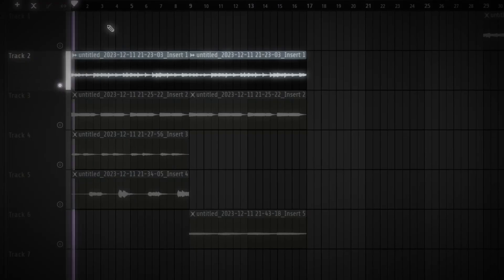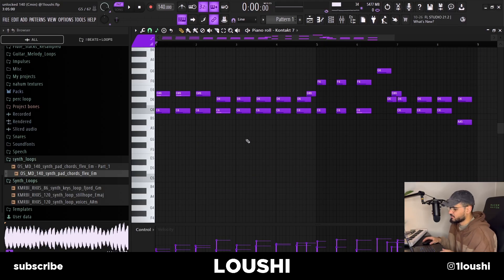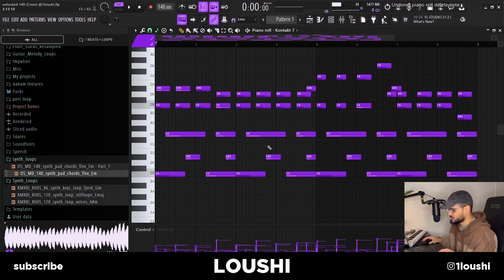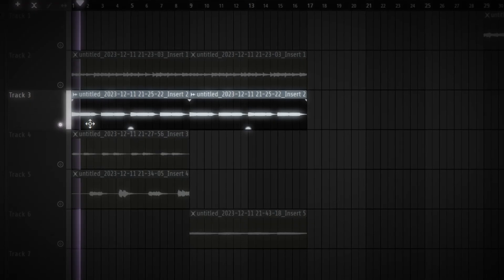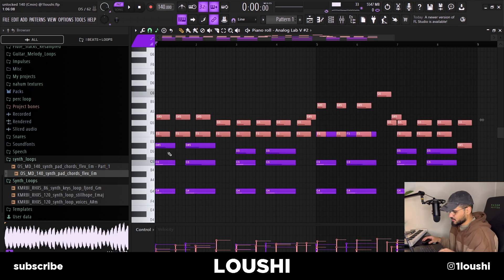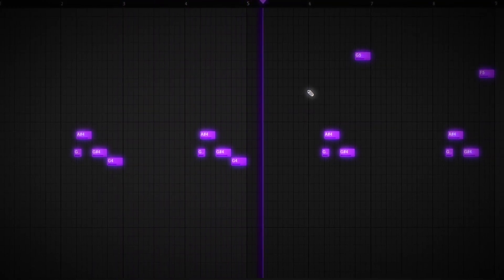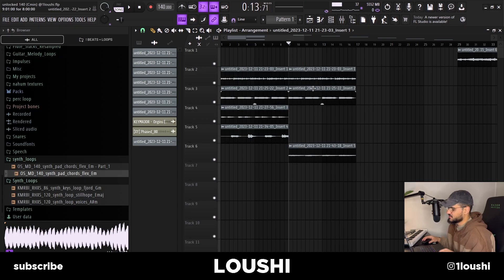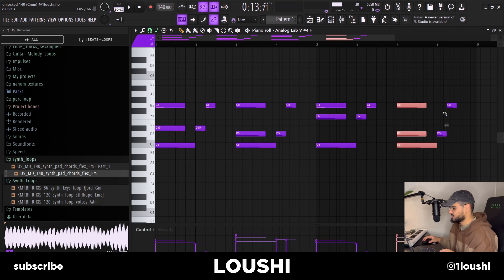How To Make DARK UNIQUE Samples (Cubeatz, 808 Mafia) | 2024 FL Studio Tutorial